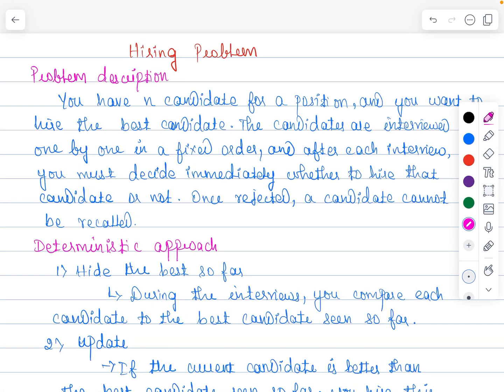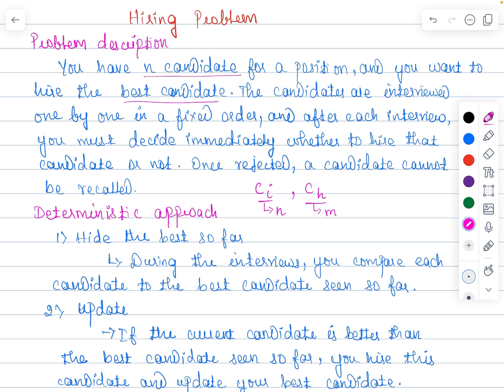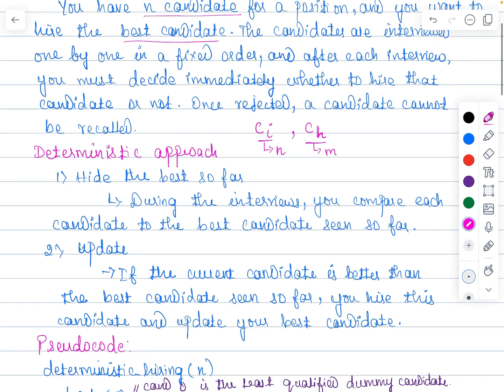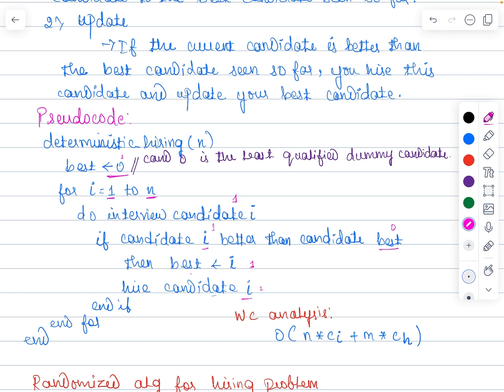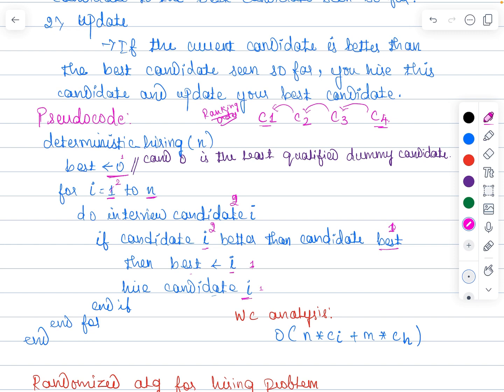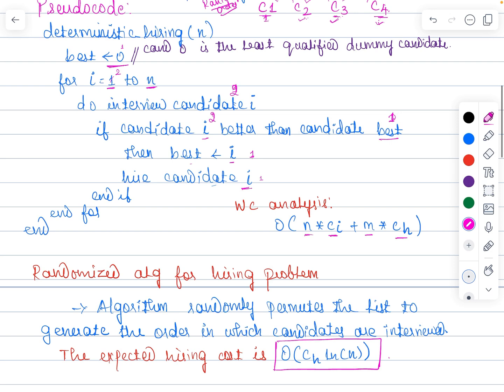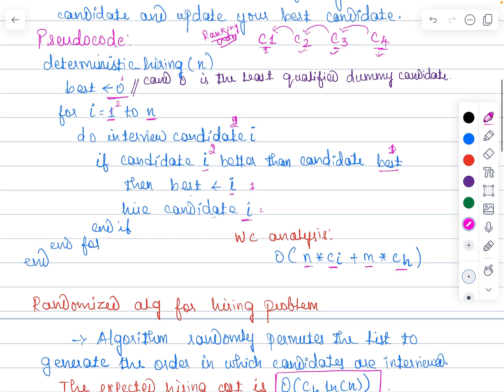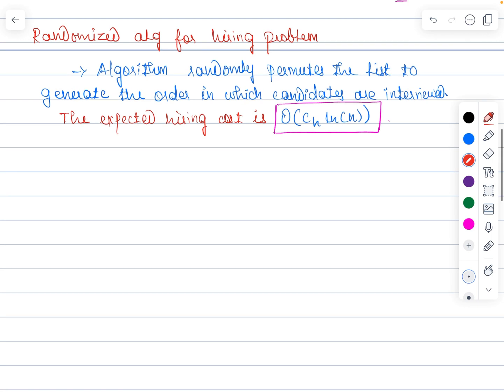Hiring Problem Using Randomized Algorithm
Hiring Problem - Deterministic and Randomized Algorithm